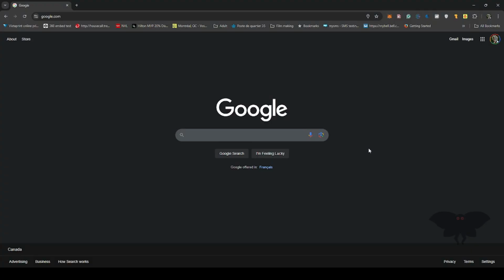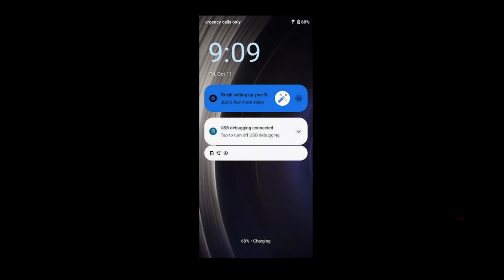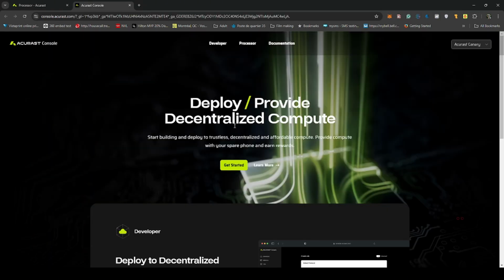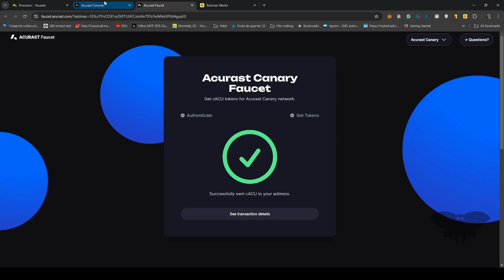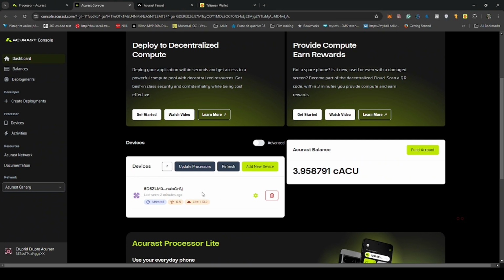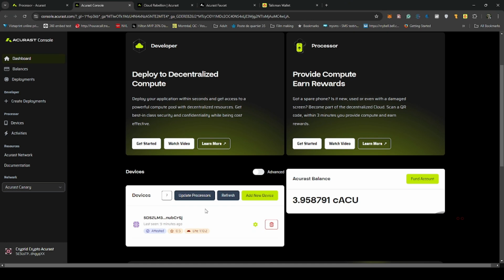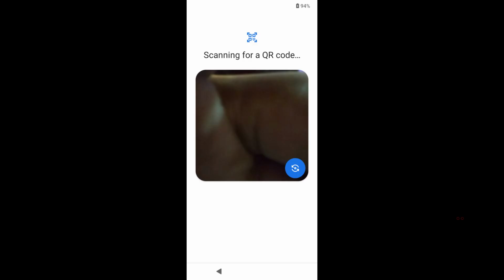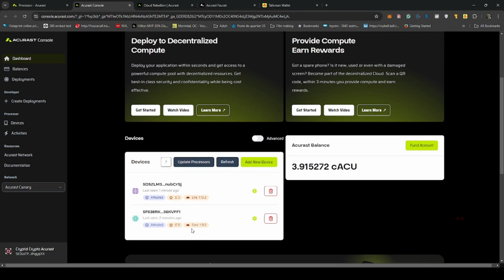How to Install Acurast Lite & Acurast Core | Join the Rebellion in Decentralized Cloud Computing!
Ready to step into the future of decentralized cloud computing? In this tutorial, I'll walk you through the installation process for both Acurast Lite and Acurast Core, and show you how to join the rebellion against centralized control! Get your phone ready and join the revolution of mining directly from your device.

📱 Install Acurast Lite & Core:

Step-by-step guide for both installations
Tips for optimizing your setup
Join the Acurast Rebellion and start earning today!

Learn More About Acurast: Acurast.com
👾 Follow Cryptid Crypto for more tutorials on phone mining and decentralized technologies!